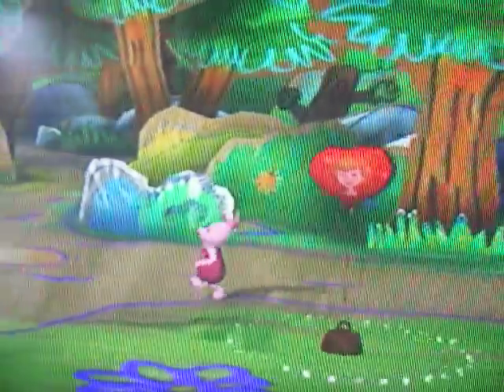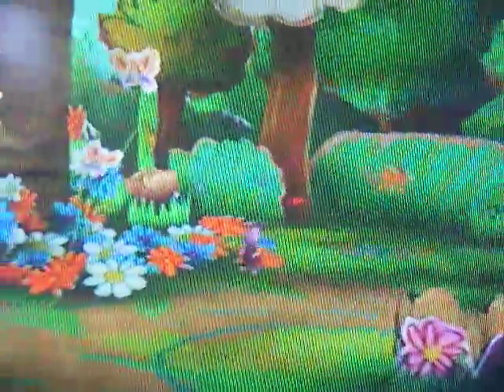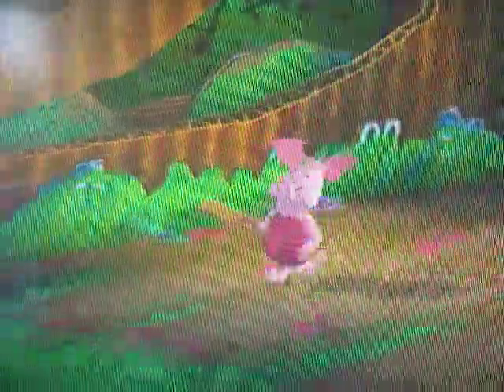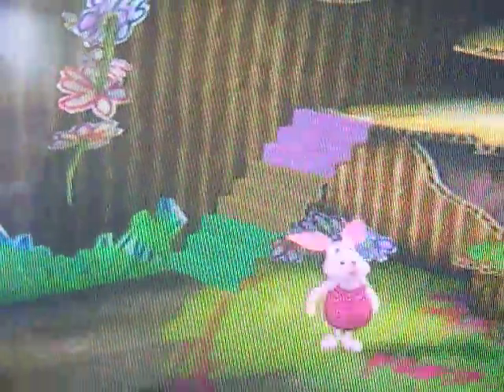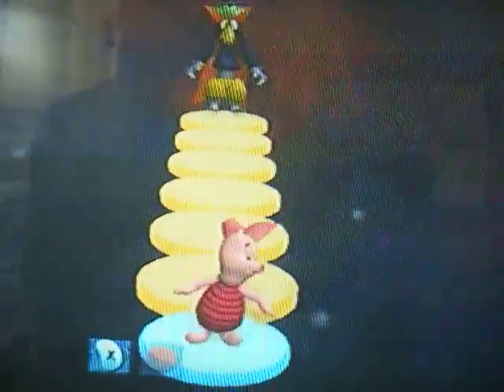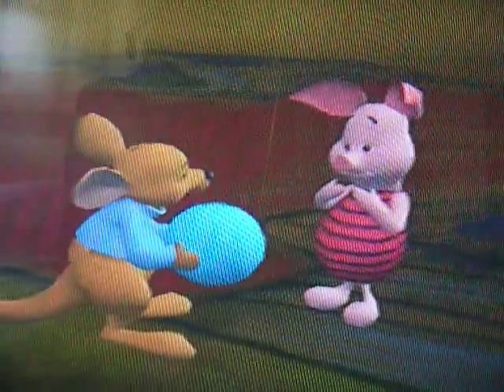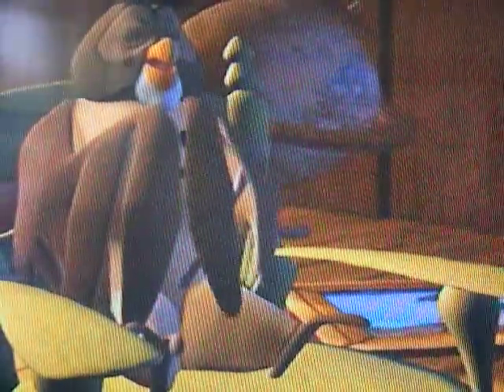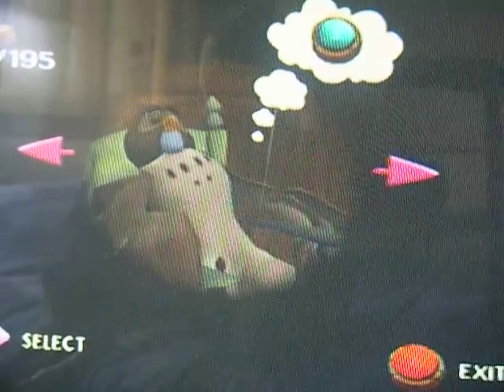piglets big game walkthrough part 6 new woozles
JAFILMS finding new woozlels sorry about the skip ahead i was making a 30 minute episode but it stoped half way through you dont no how long it takes to upload one piglets big game